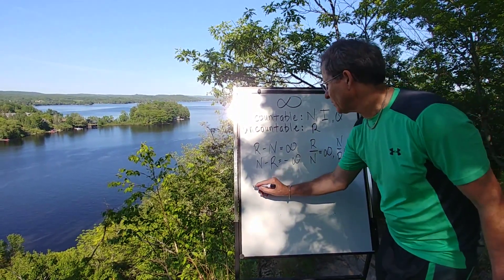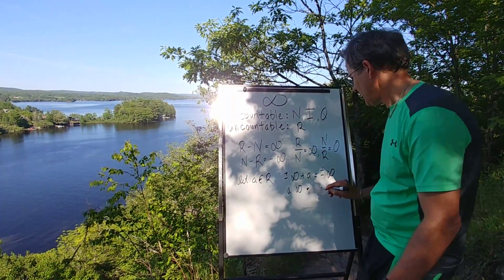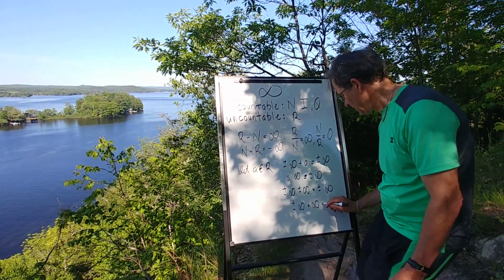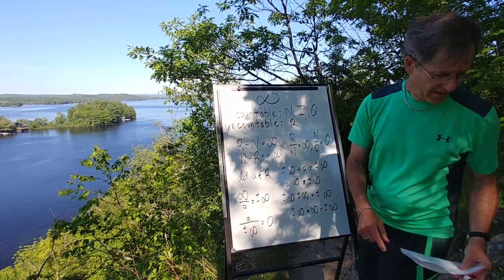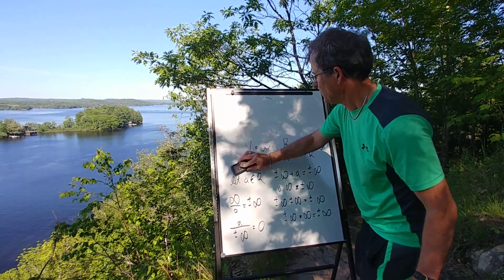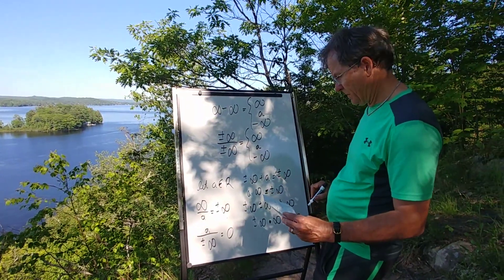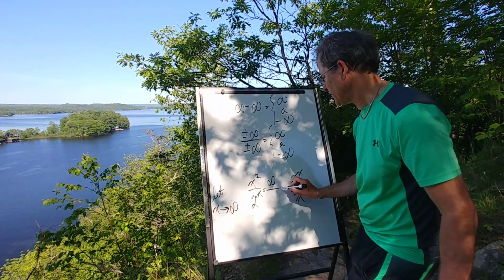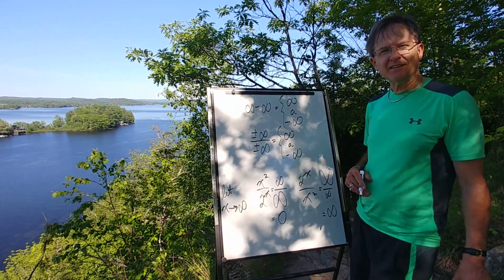To infinity and beyond!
Mr. John Hush discusses, compares and contrasts both countable and uncountable infinities. All infinities are not the same; some are more infinite than others!